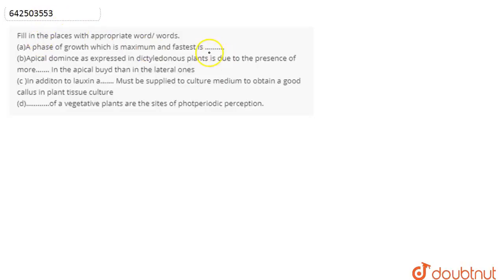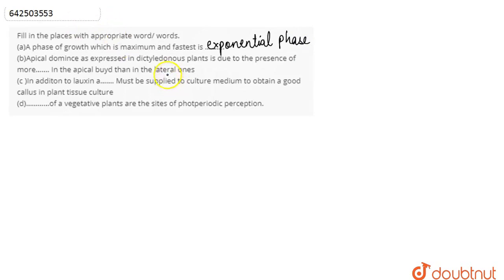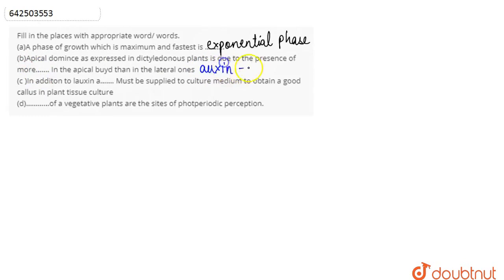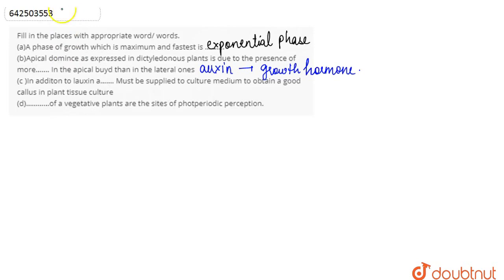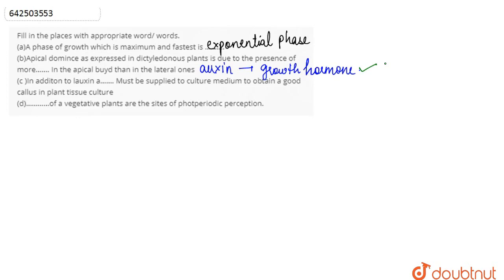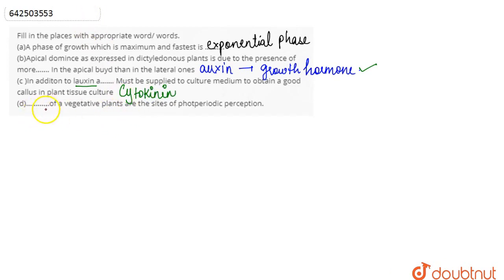Fill in the places with appropriate word/ words.(a)A phase of growth which is maximumand fastest...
Fill in the places with appropriate word/ words.(a)A phase of growth which is maximumand fastest is ………. (b)Apical domince as expressed in dictyledonous plants is due to the presence of more……. In the apical buyd than in the lateral ones(c )In additon to lauxin a……. Must be supplied to culture medium to obtain a good callus in plant tissue culture(d)… of a vegetative plants are the sites of photperiodic perception.
Class: 11
Subject: BIOLOGY
Chapter: PLANT GROWTH AND DEVELOPMENT
Board:CBSE

👉 Have Any Query? Ask Us.